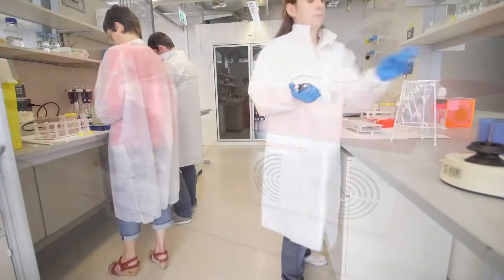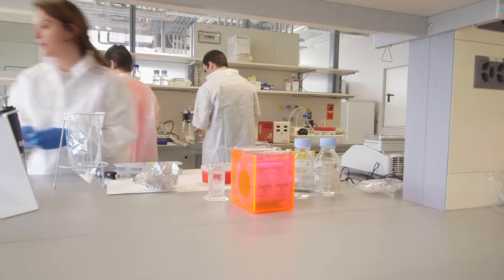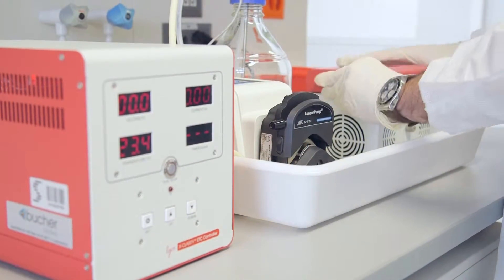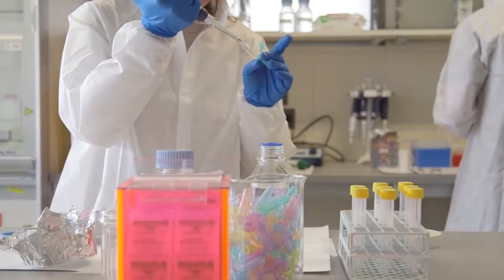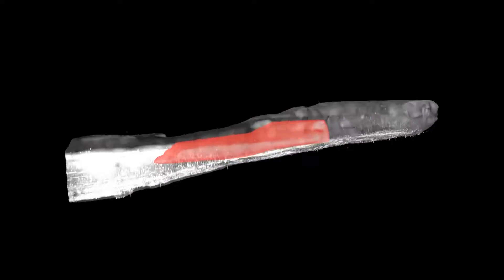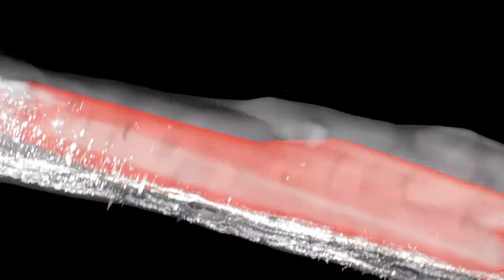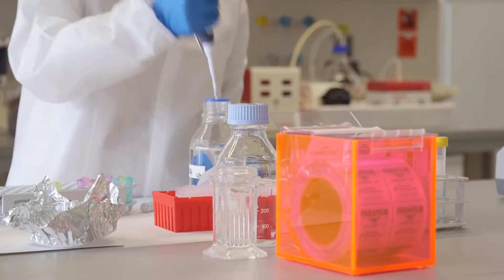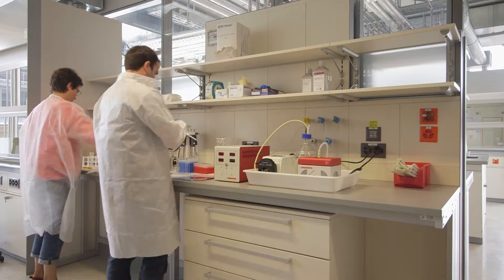Spinal Treatment Techniques in the Lab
An interview with Quentin Barraud, PhD, post-doc at the EPFL (École polytechnique fédérale de Lausanne) in Switzerland. His latest publication on spinal cord injury appears in Nature Neuroscience